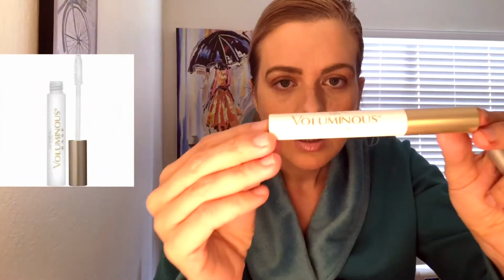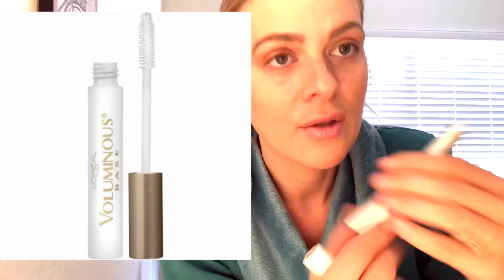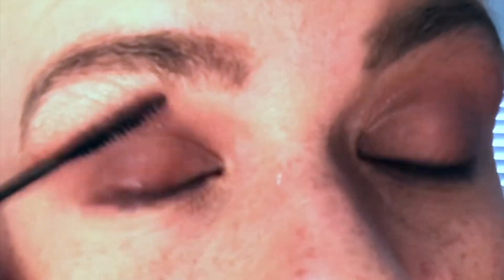The best mascara ever!!! False lash effect!!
I am so obsessed with this mascara and primer. Im re-ordering more today! I have been using it for 2 months now and my lashes are stronger and I no longer get raccoon eyes.

DHC Mascara

Loreal Primer (or at Target. cheaper on Amazon)